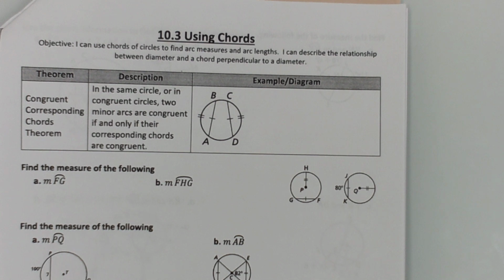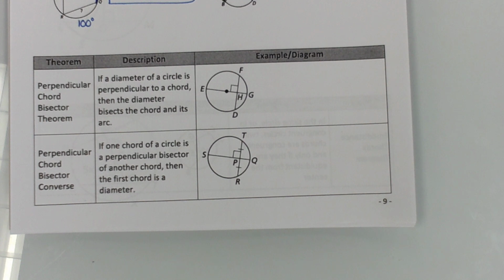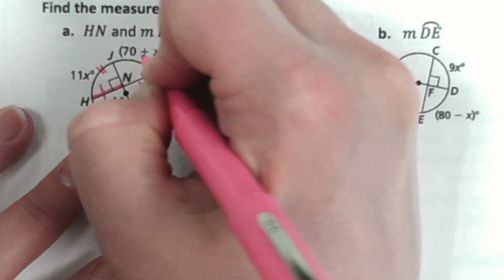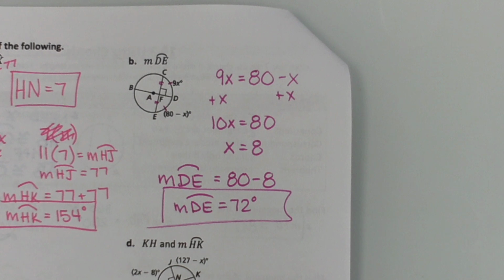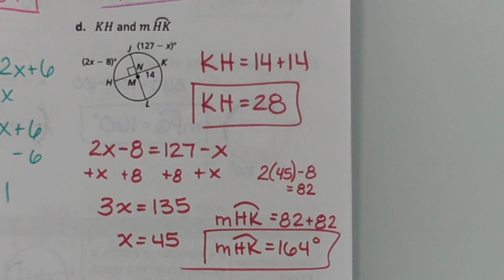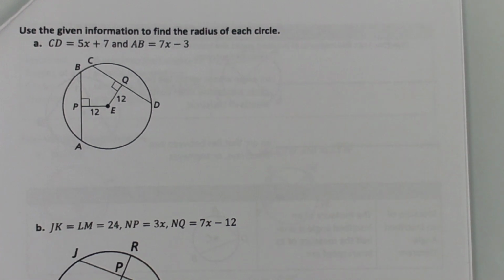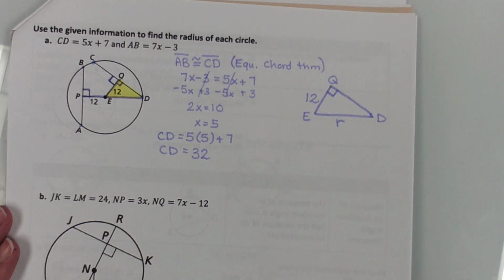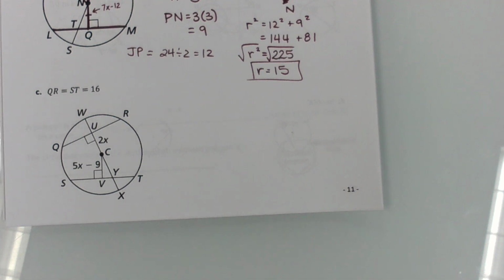10.3: Using Chords